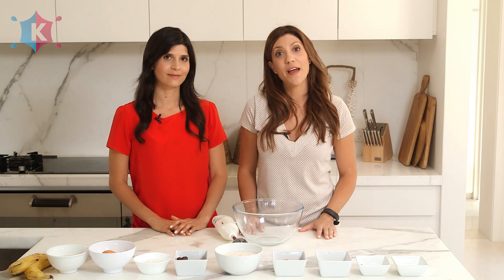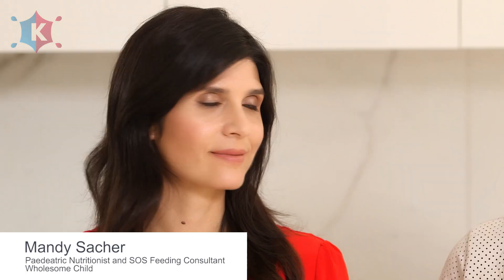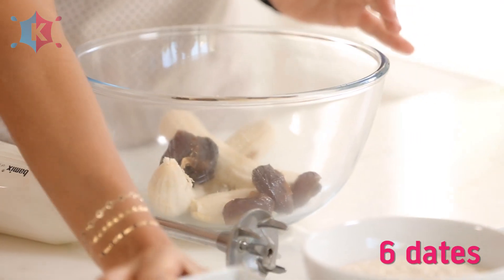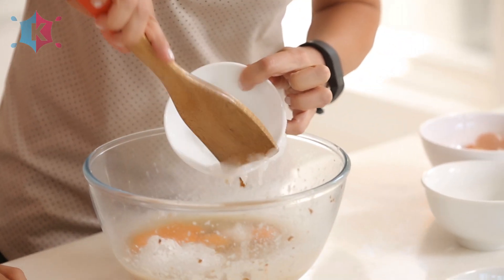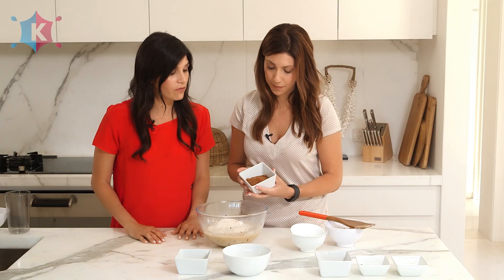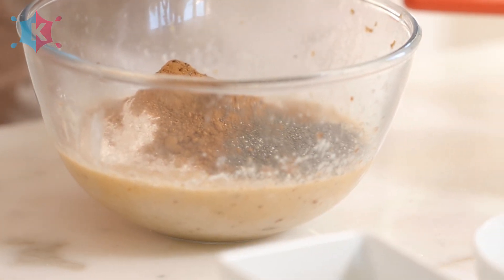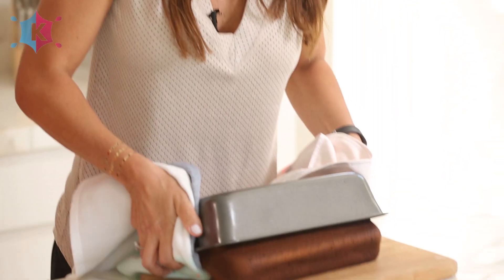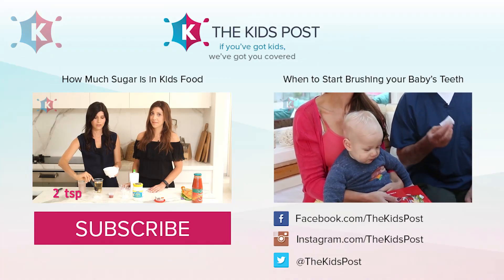How to Make Healthy Banana Bread | No Sugar!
Banana Bread is a definite favourite with kids but most are loaded with sugar, butter and salt. Paediatric Nutritionist, Mandy Sacher shows us how to make her healthy Banana Bread which tastes just as good as the ones you find at your local café but without all the nasties and it is also School Friendly.

Mums the Word-Aus Channel is all about making shows, for those of you with children in your life, that you actually want to watch.

You won’t find the best ways to clean a toilet on our Channel but you will find great tips, fun, tutorials, products and visual information on lifestyle, beauty, exercise, family, pets, kids, babies, business, fashion, sleep, health, food, activities, holidays and more.